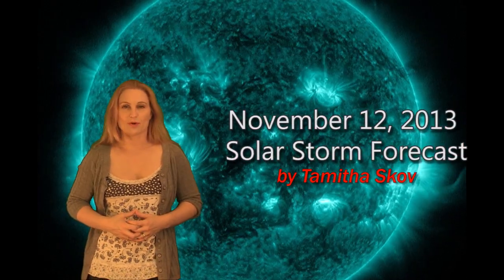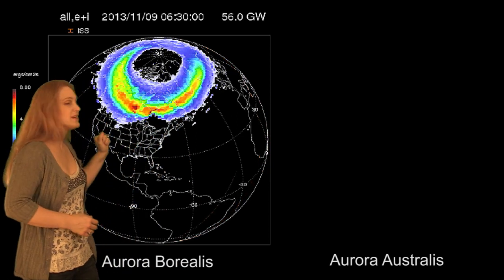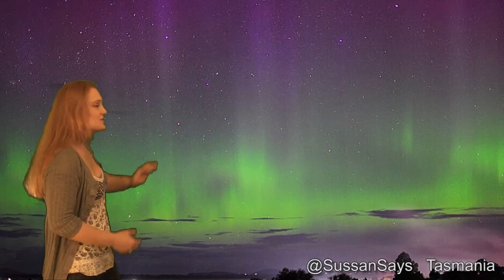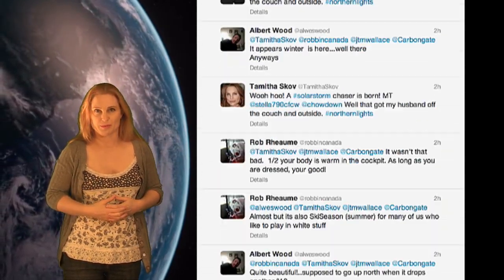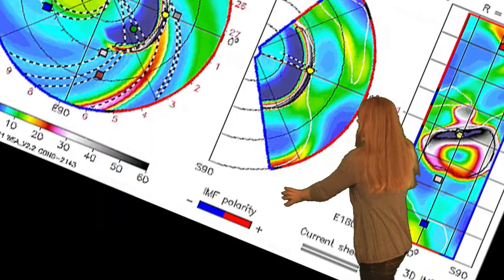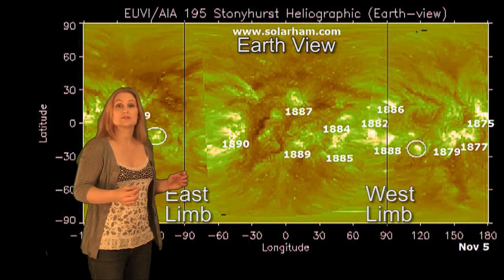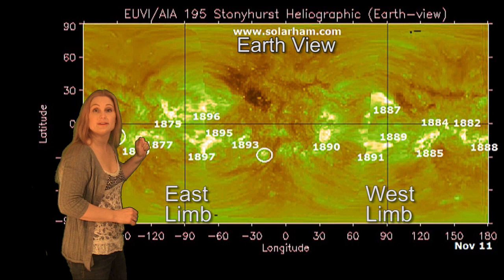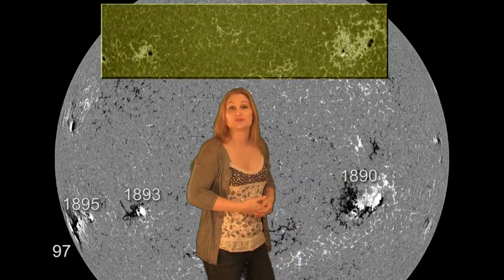Solar Storm Forecast 11-13-2013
The Sun has been busy this week with three X-flares and over seven M-flares and more keep coming. The biggest player has been active region 1890, which has spawned a solar storm headed our way, but new regions rotating into view this week include the M-flare producing 1895 and 1897 as well as old region 1875 (now named 1899), which caused a huge backside eruption. Models predict the solar storm should hit Earth on November 13th, but speed estimates indicate the storm may be moving more slowly. Thus impact may be later than predicted. Much of the storm is expected to go south of Earth so geomagnetic storm effects at Earth may be minimal.

Geomagnetic storms create the beautiful auroral displays, but they also can cause problems with satellite communications, cell phone and mobile internet services, GPS location, and GPS-based traffic services. Severe storms can also place undue stresses on national power grids.